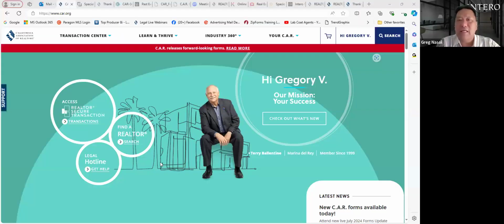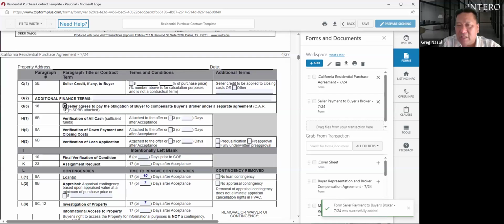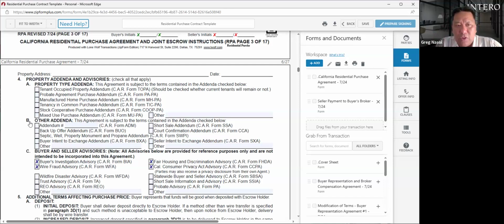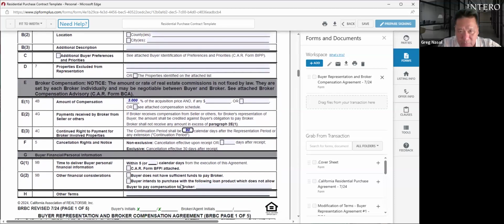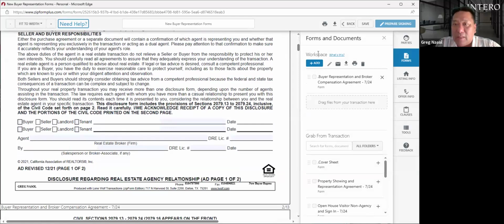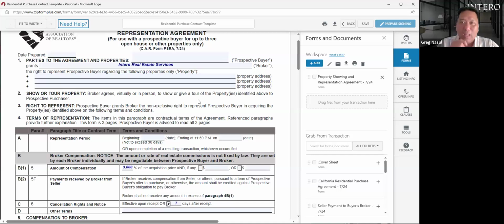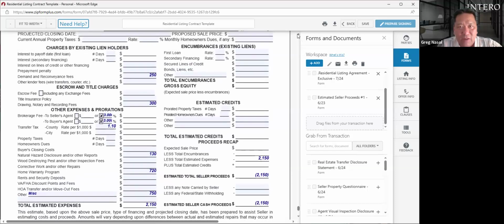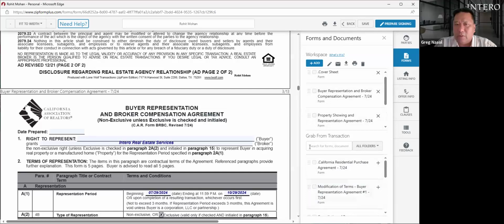Templates - Creating and Updating our templates (RLA, RPA, BRBC)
Creating and Updating our templates (RLA, RPA, BRBC).  By using these templates, completing the contracts will be a lot easier.  Create the Residential Listing Contract and Residential Purchase Contract templates --- plus learn how to use the NEW Buyer Representation Forms.